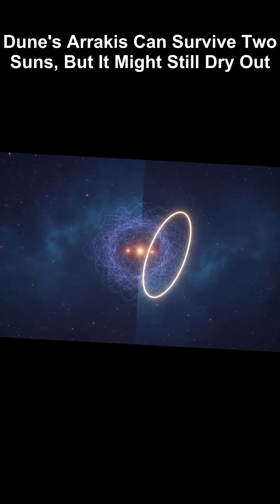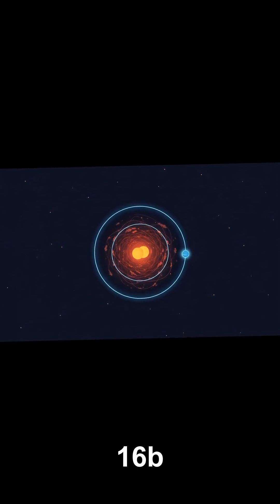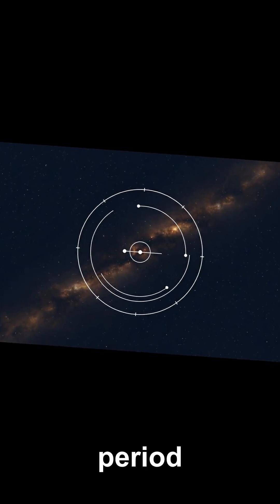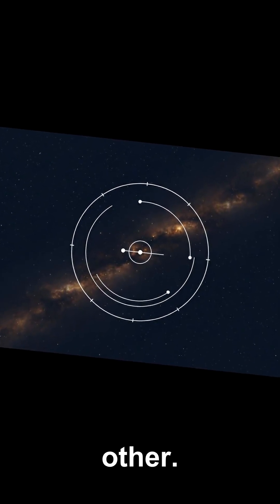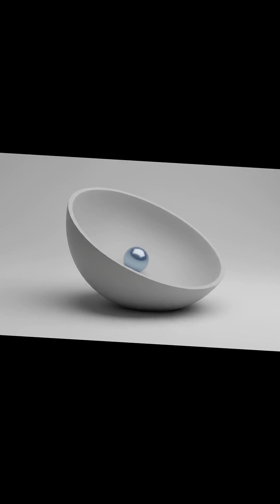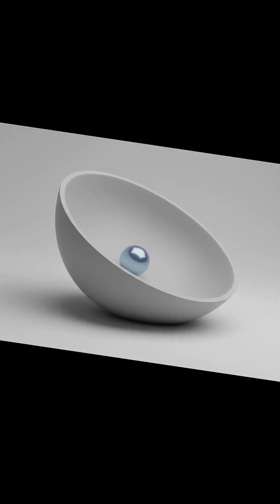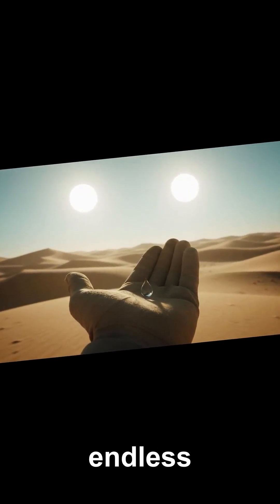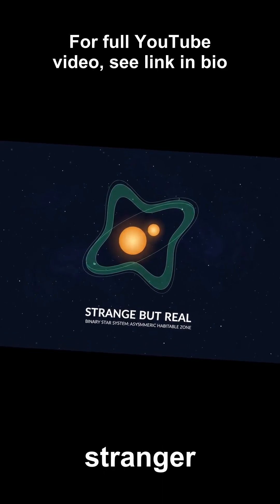Dune's Arrakis Can Survive Two Suns, But It Might Still Dry Out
So how can a planet possibly stay on track while two suns whip around each other? The answer is weirdly comforting: in the right setup, the system can “self-correct.”

Kepler 16b sits in a timing pattern where the stars’ repeated tugs don’t add up to disaster - they cancel out just enough to keep the planet in a stable groove. It’s like gravity keeps nudging it back into place.

But Dune’s big question isn’t only survival. It’s water. Could a two-sun world end up as bone-dry as Arrakis even if its orbit is stable? This video connects orbital resonance to the habitable zone in a way that makes the desert planet feel a lot less impossible.